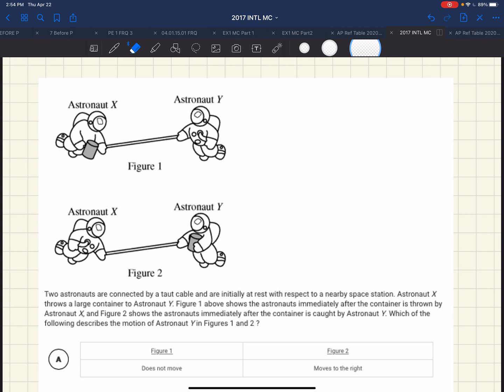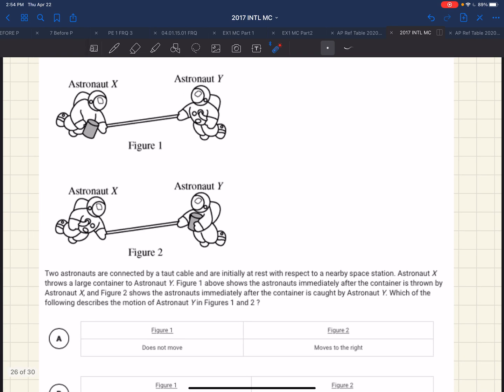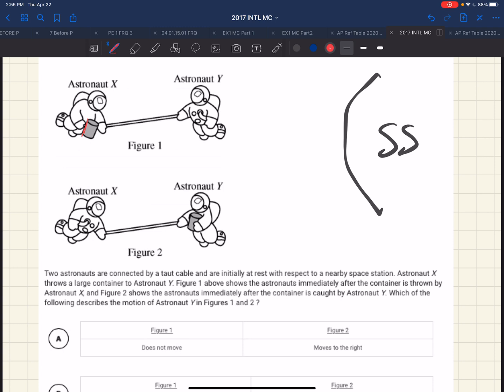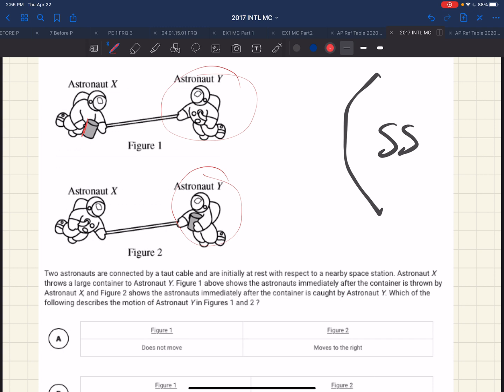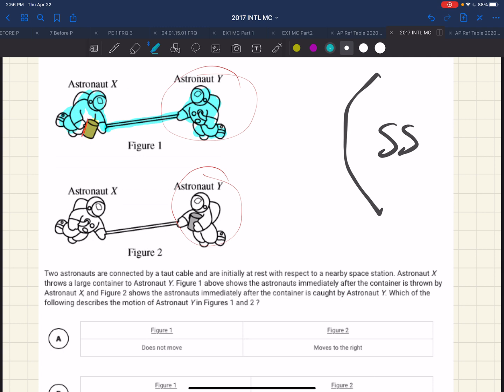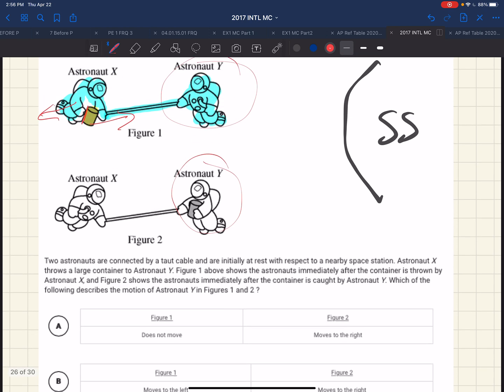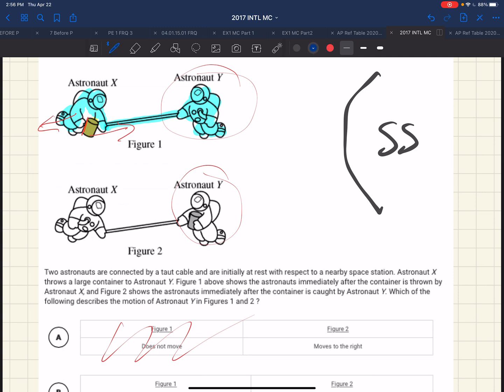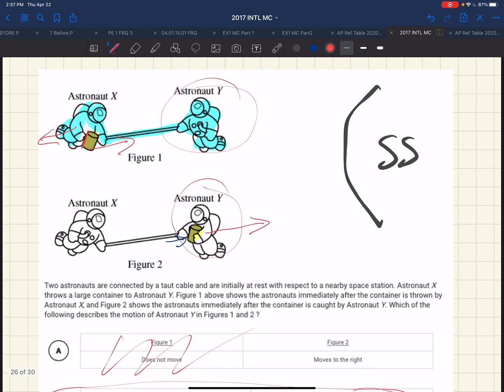17 INTL 35